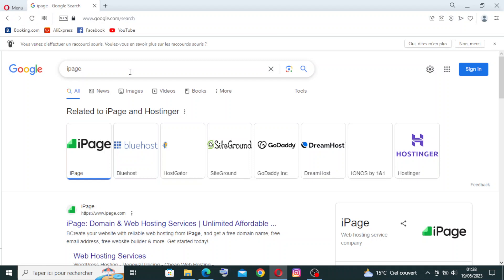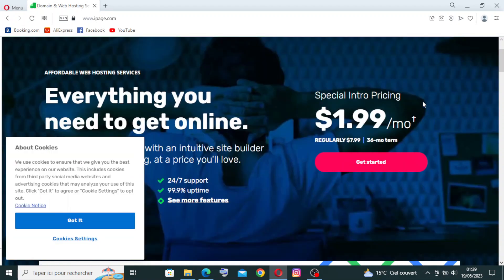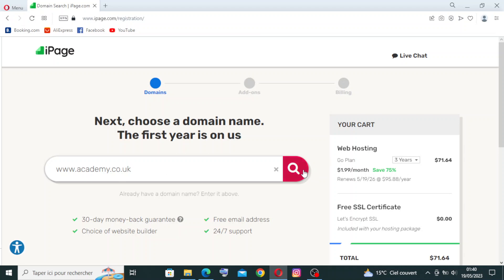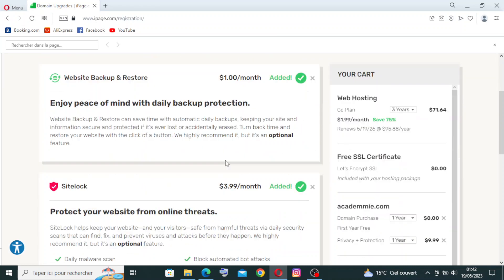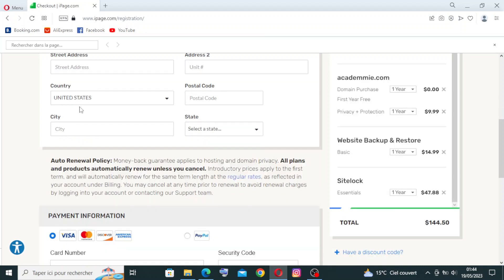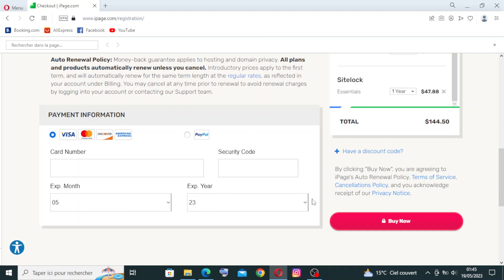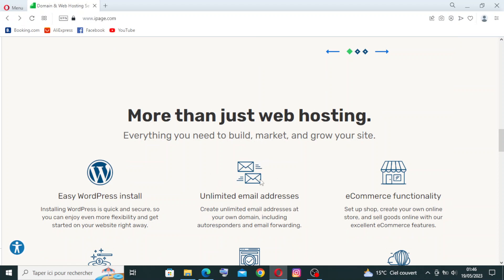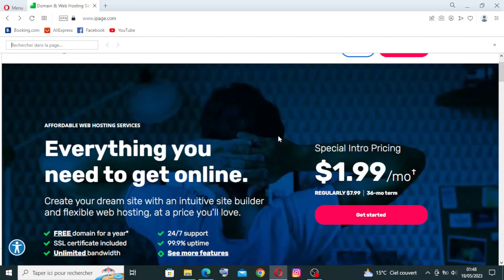How to Use iPage: A Comprehensive Guide to Reliable and Affordable Web Hostin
How to Use iPage: A Comprehensive Guide to Reliable and Affordable Web Hostin 2023

in this video we discuss :